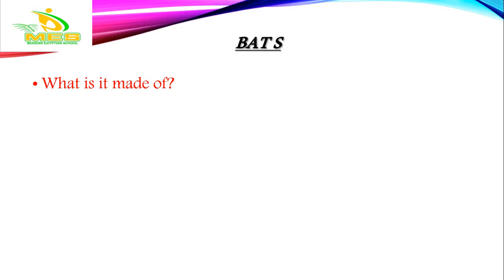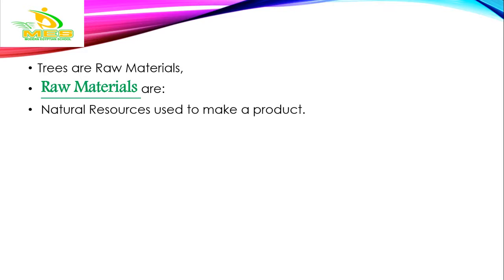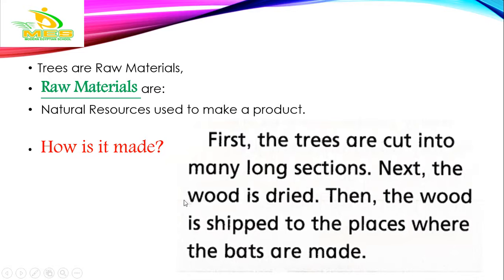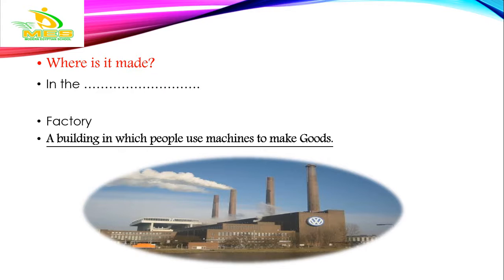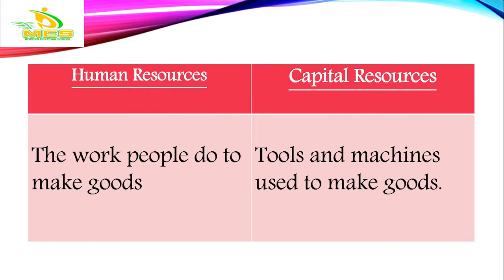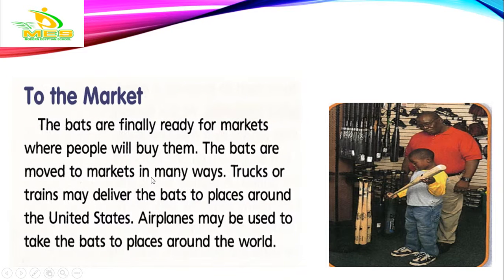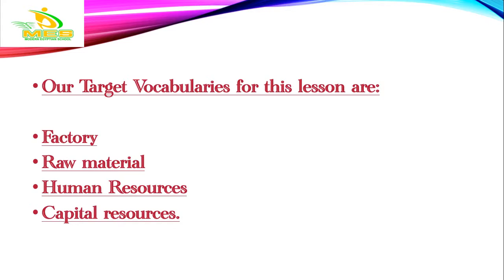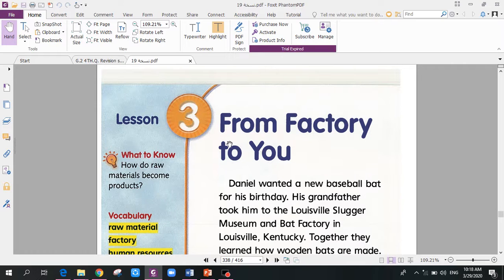S.S.E - Grade 2 - 4th quarter - From Factory to you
From Factory to you